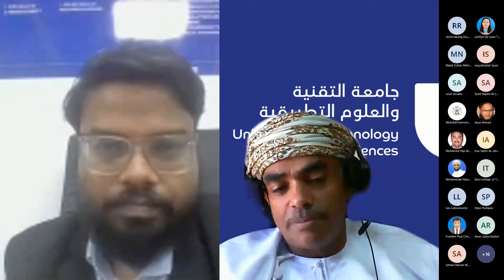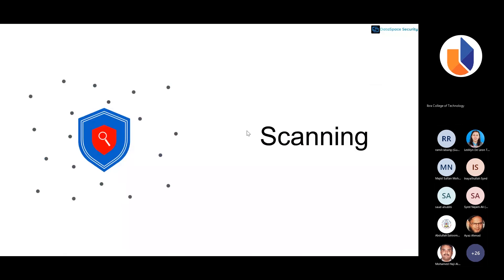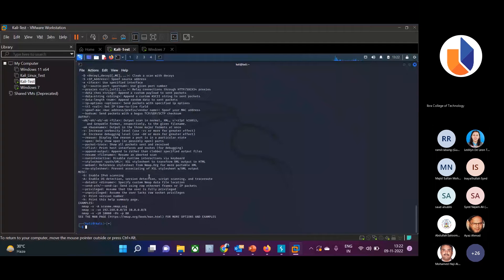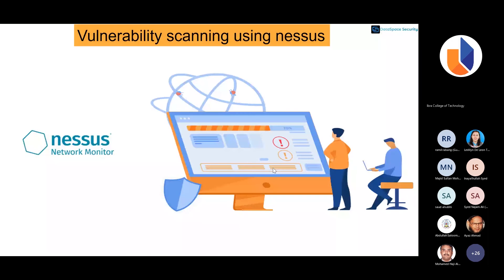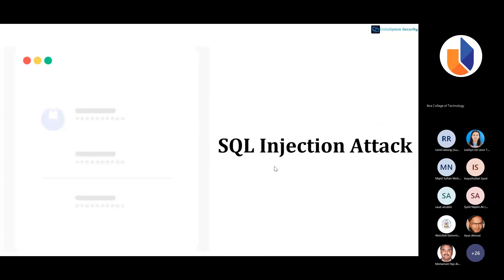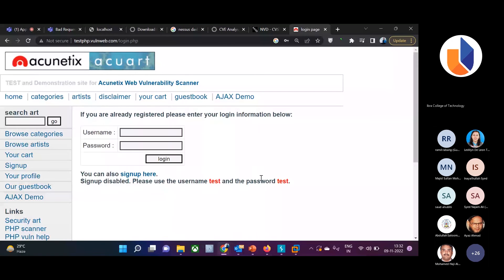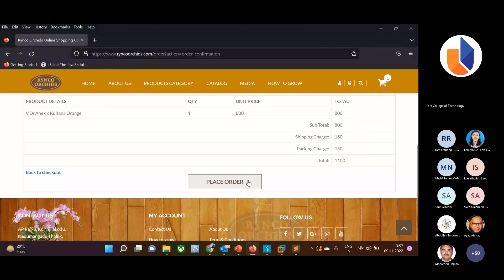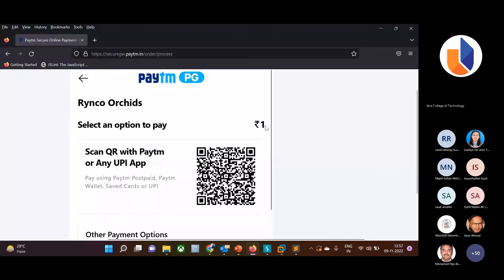Application and Penetration Testing Webinar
University of Technology and Applied Sciences-Ibra